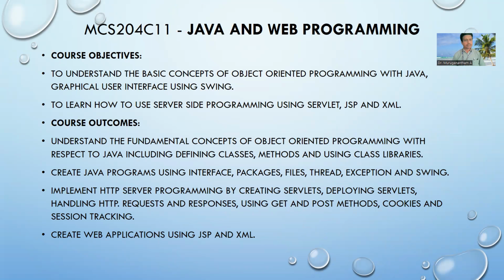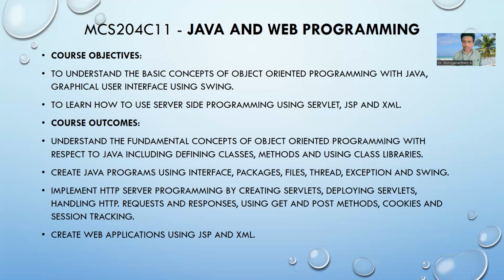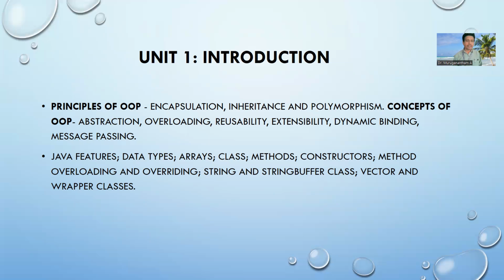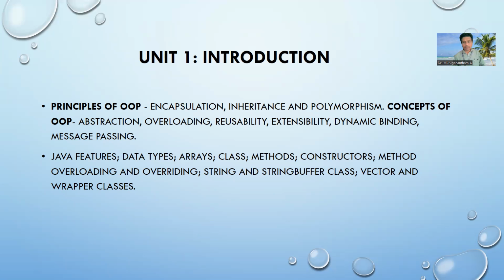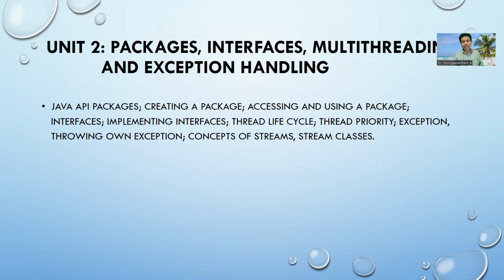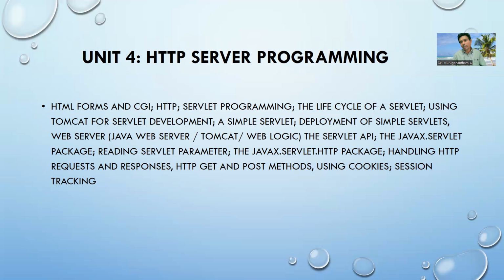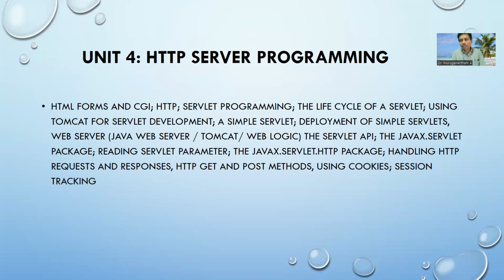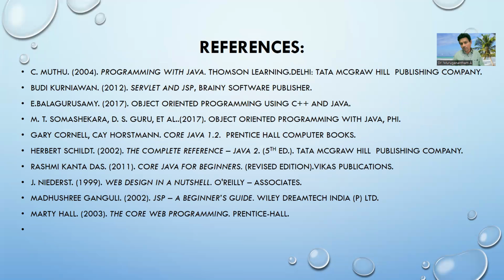Java and Web Programming Introduction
Introduction about Syllabus of Java and Web Programming.

Dr.  Muruganantham A, Associate Professor, Department of Computer Science [PG], Kristu Jayanti College, Autonomous, Bengaluru